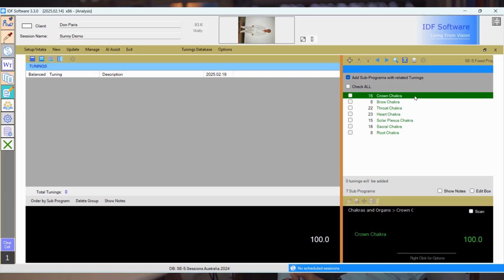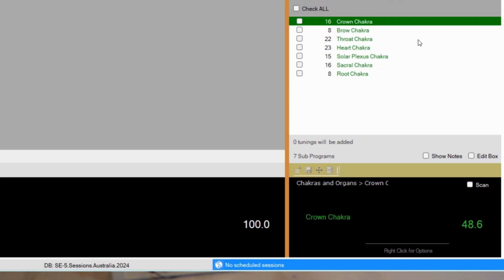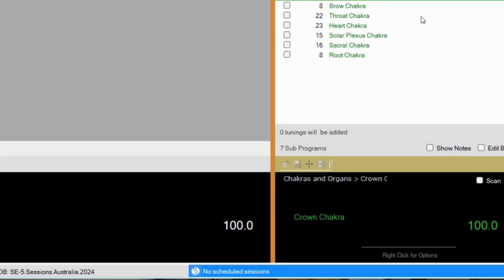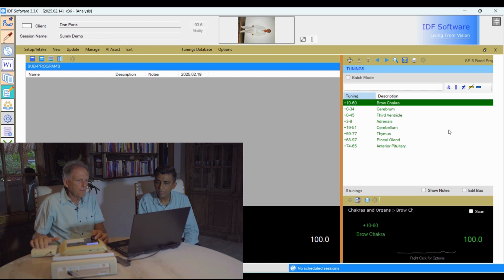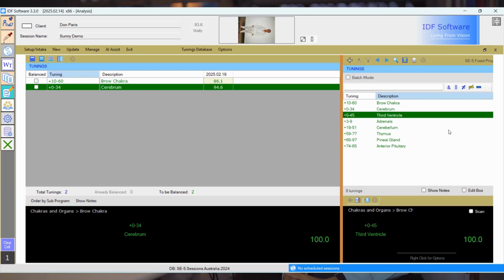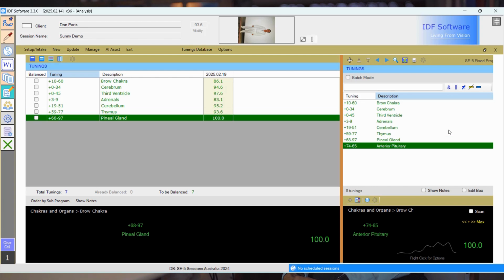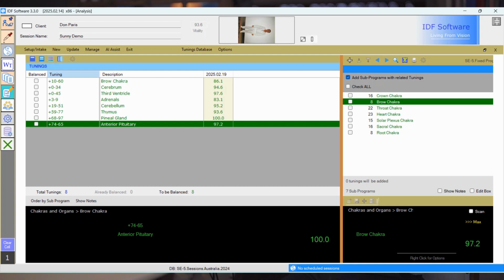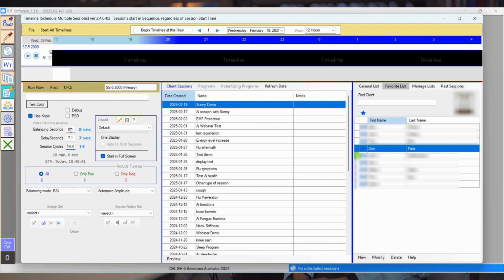Dr. Sunny Bhavsar and Dr. Don Paris Interview about Radionics and the SE-5